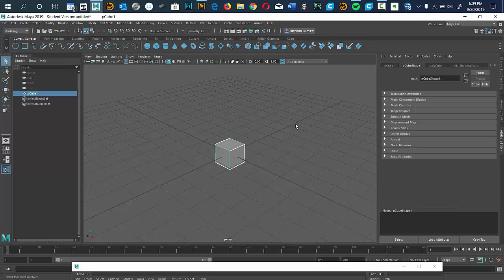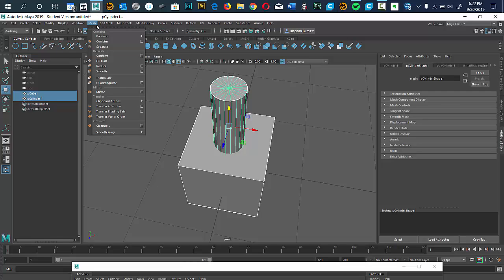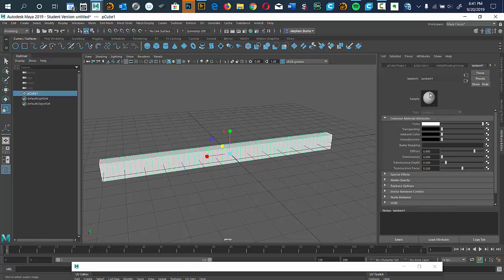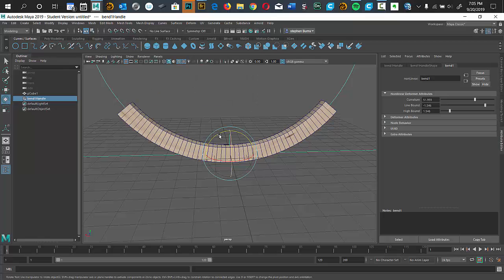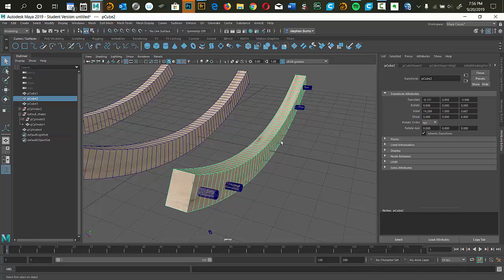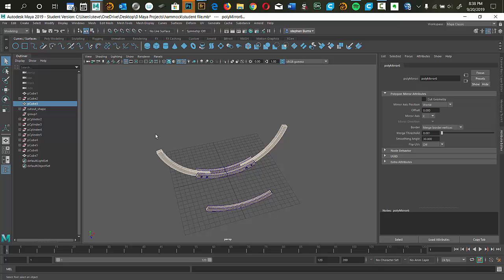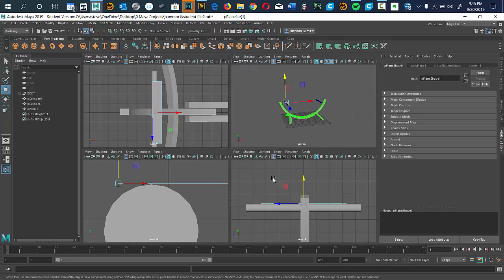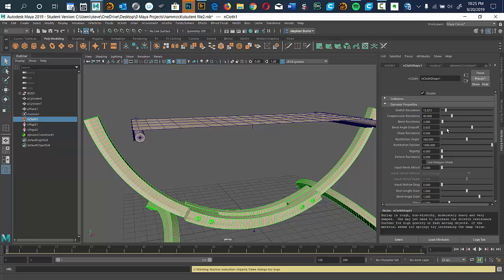Week 2 Game Art